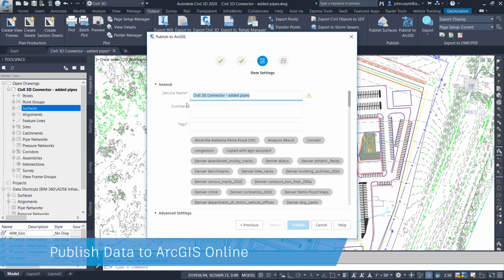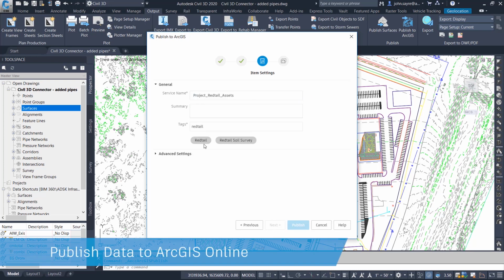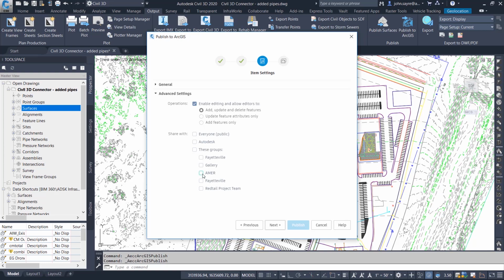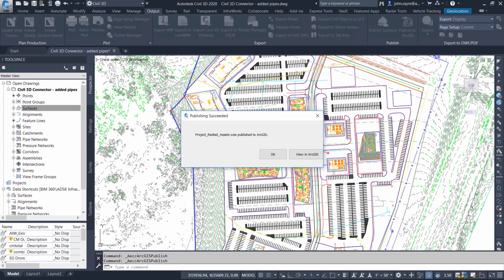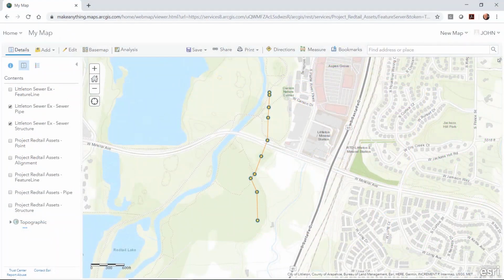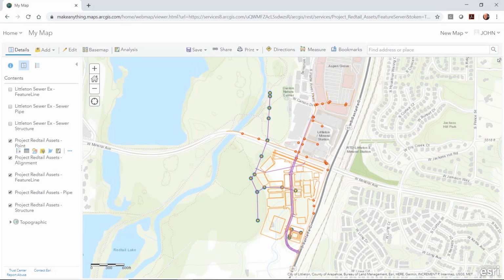C3D 2020.1 Autodesk Connector for Civil 3D - Publish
Having rich GIS data is key when moving into the design of your project. It helps the Civil Engineer to make better design decisions, such as horizontal and vertical alignment of new utilities. During the process of design, when the design is approved, through construction, and when as-builts are created, this data needs to be updated at all stages of the project to reflect the latest information. Now with the ability to Publish to ArcGIS, you can take advantage of the live link to data and ensure that not only existing conditions data is up to date, but all stages of the project data is up to date and can be accessed by all stakeholders.